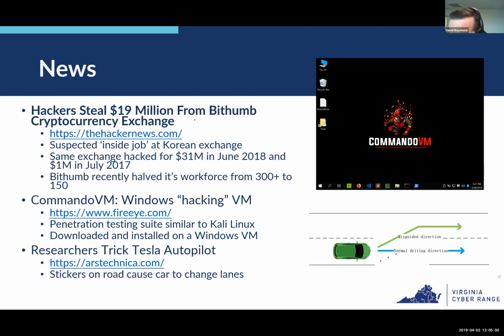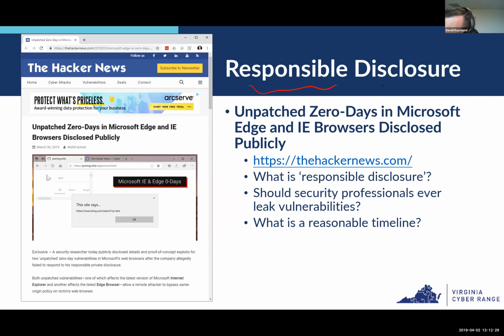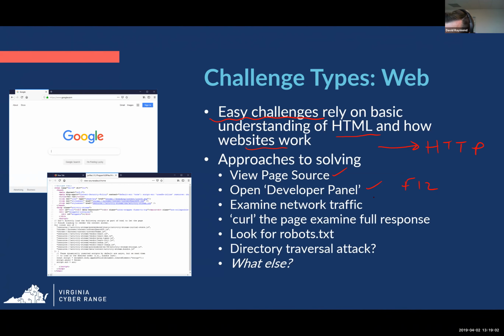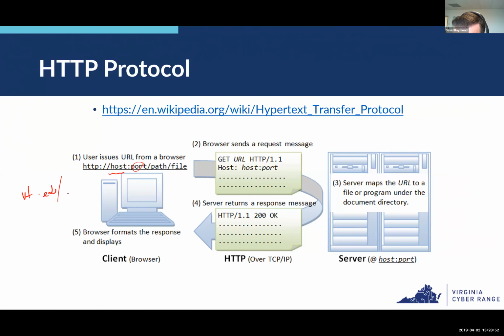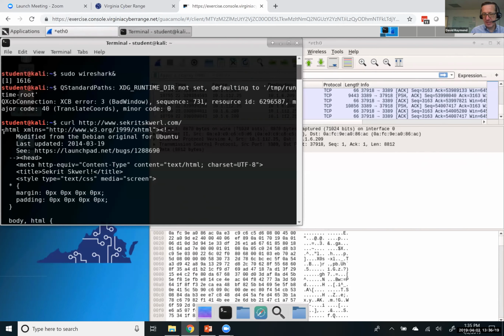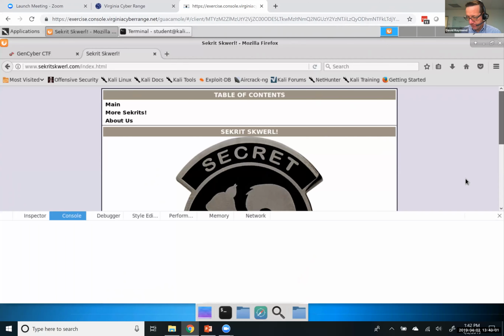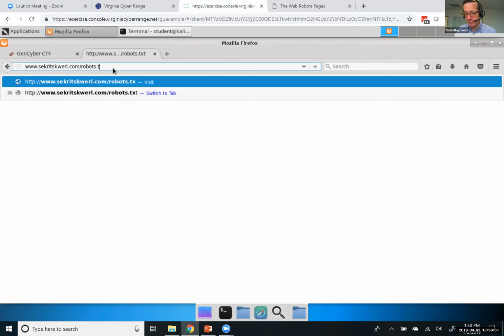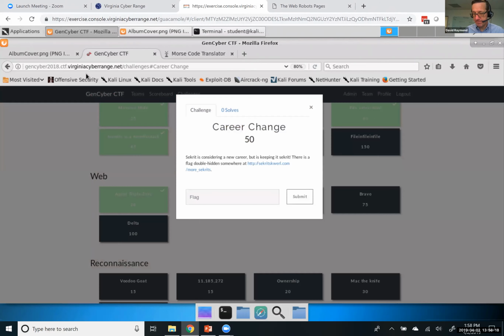Capture the Flag Web Challenges, Part 1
Easy capture the flag challenges rely on basic understanding of HTML and how websites work.